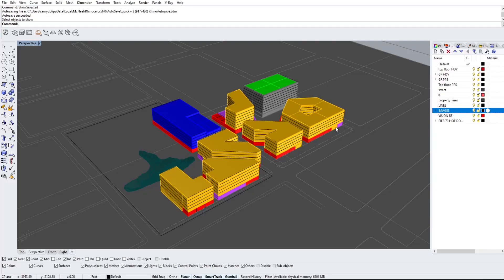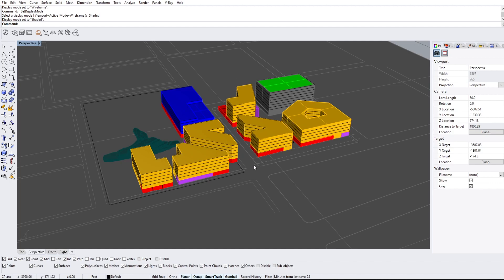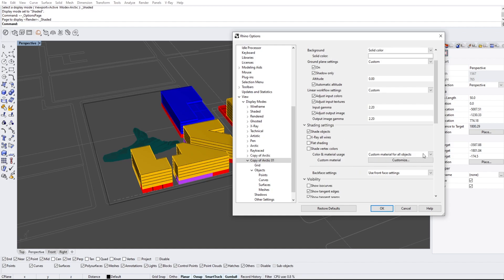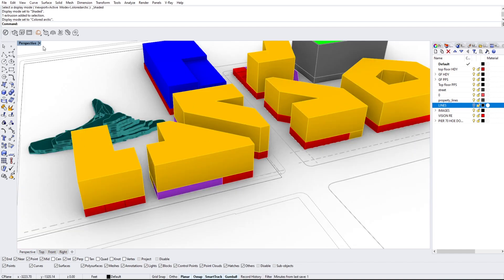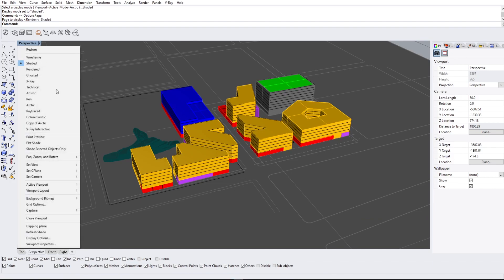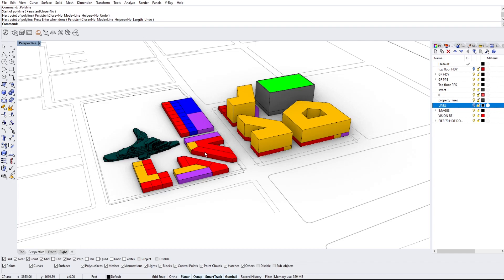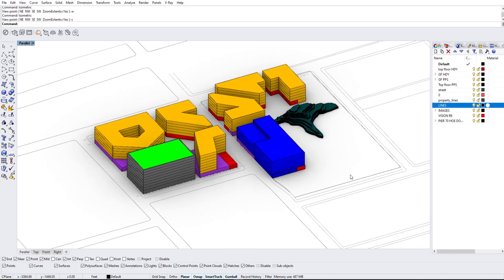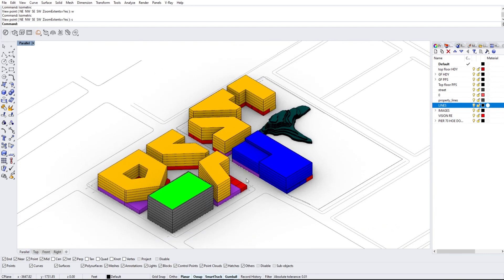Fast & Easy Architectural Massing/Program diagrams with Rhino Arctic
Making architectural massing/program diagrams from arctic mode in Rhino

This video goes over how to change the settings of the "arctic" viewport in Rhino so that it outputs a comprehensive and easy-to-make presentation ready diagram. Other commands that are used in this video include:
viewexporttoclipboard
viewexporttofile
isometric (NE NW SE SW)